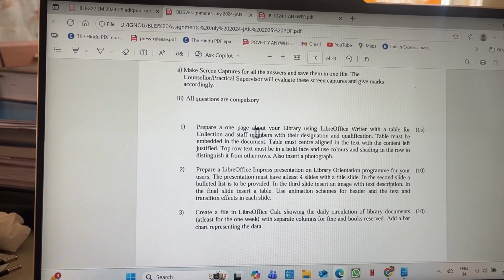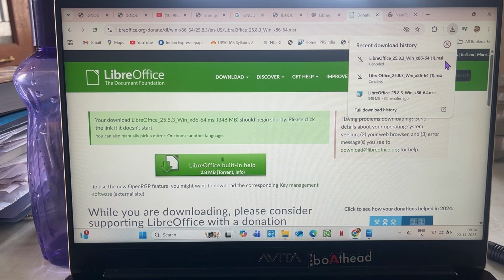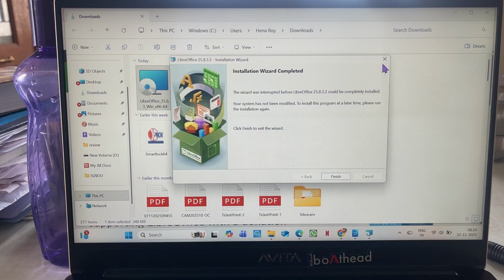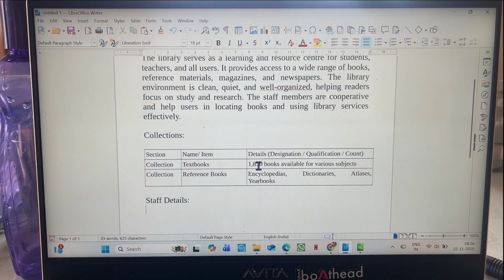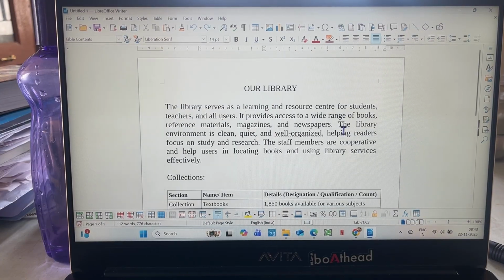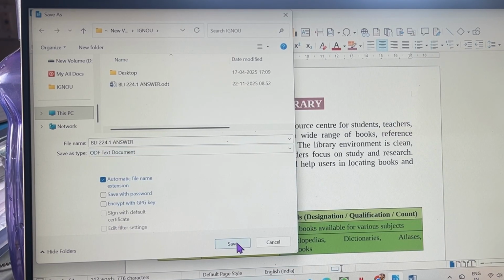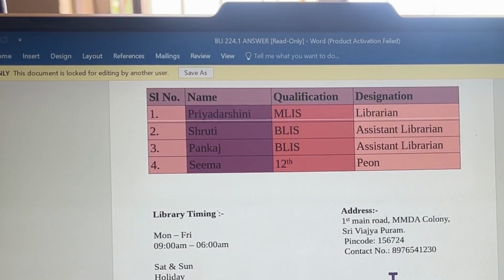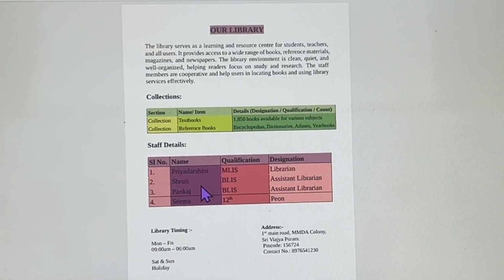IGNOU | BLIS | BLI 224| PRACTICAL📝 | Step by step guide 👩‍💻| SOLVED ✅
📚 BLII-224 IGNOU Practical | Question 1 Complete Step-by-Step Solution

In this video, I am solving Question No. 1 from the IGNOU BLIS Practical Course – BLII-224 in a clear, simple, and easy-to-follow way.

✨ What you’ll get in this video:

Full step-by-step guidance

No need to search multiple videos or notes

A complete walkthrough that is more than enough to understand and solve the question

Practical demonstration so you can follow along confidently

If you’re preparing for the BLII-224 practical exam, this video will help you understand the process without confusion. My aim is to make IGNOU practical questions easy for every learner.